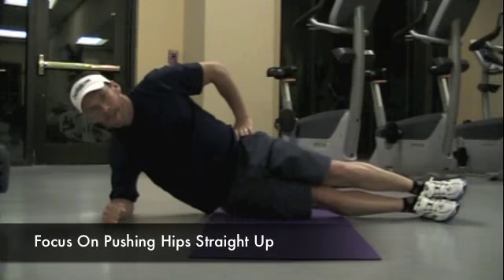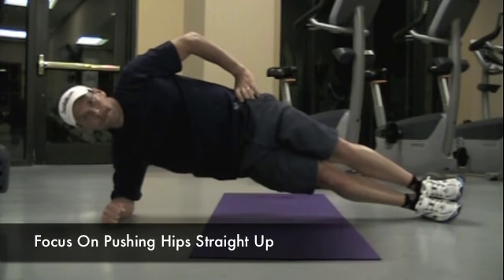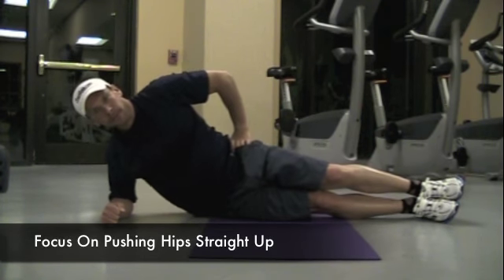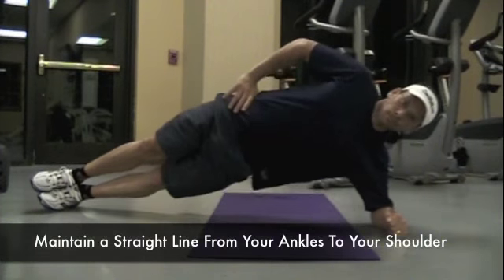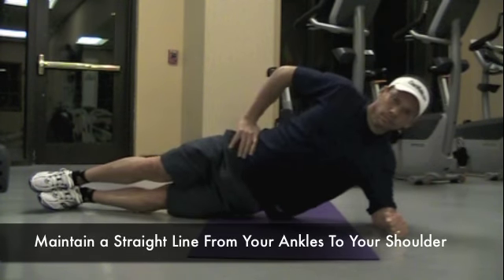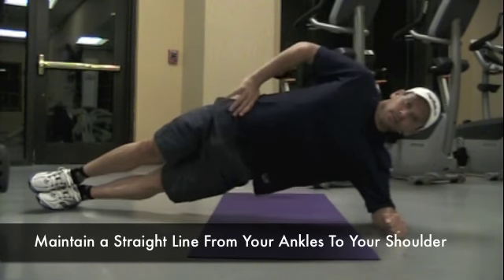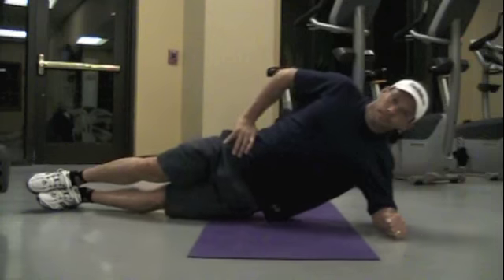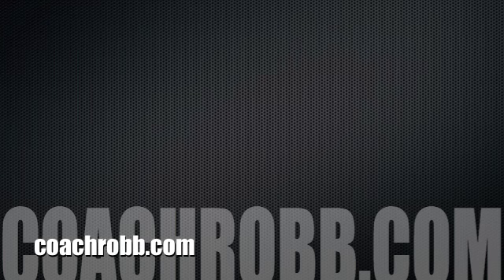Coach Robb: Strength: Abs Side Hip Risers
Abs Side Hip Risors